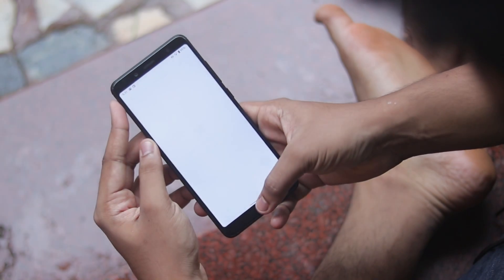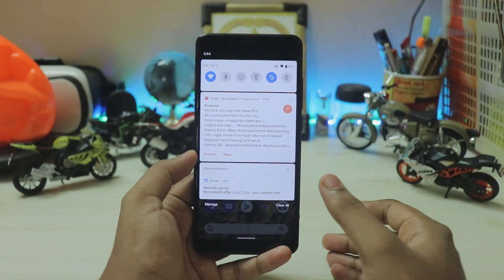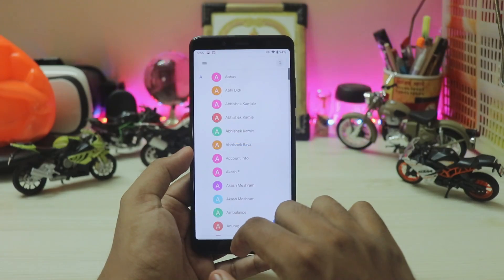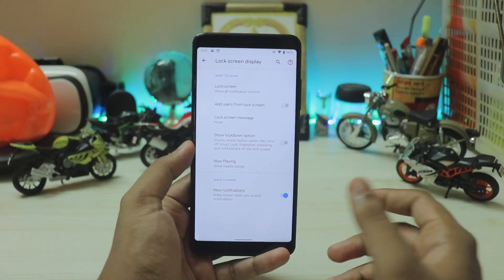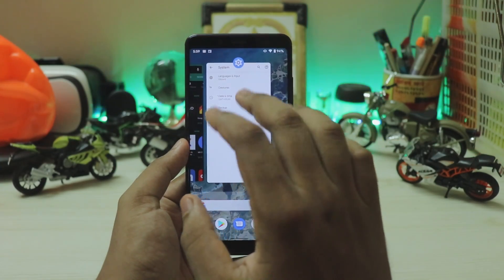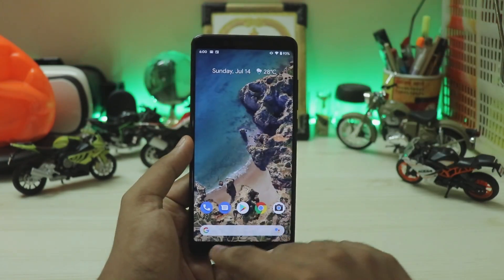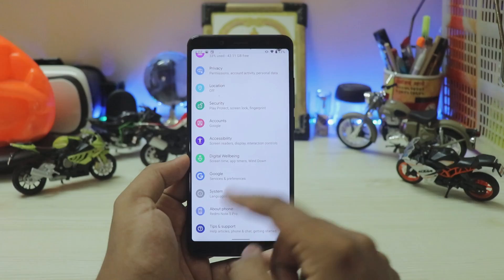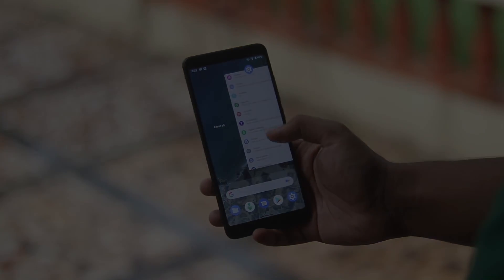Pixel Q Beta 5 | Android 10 GSI For Any Phone Review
Thanks Erfan for keeping these GSIs updated so we can enjoy latest of android even betas.

Flash these after GSI